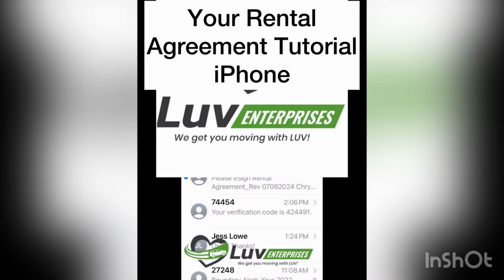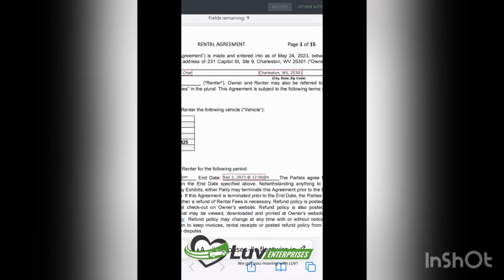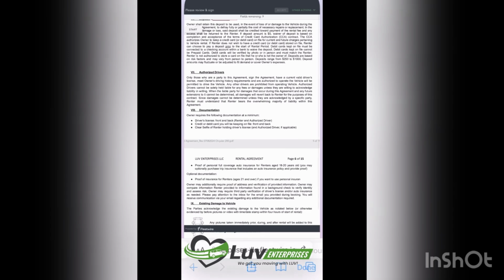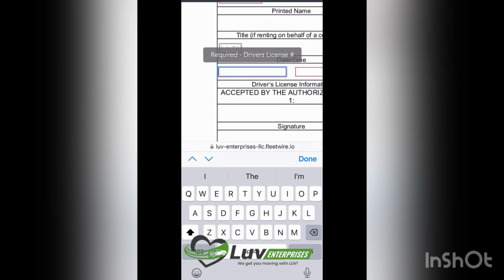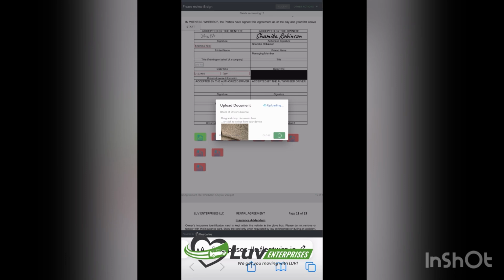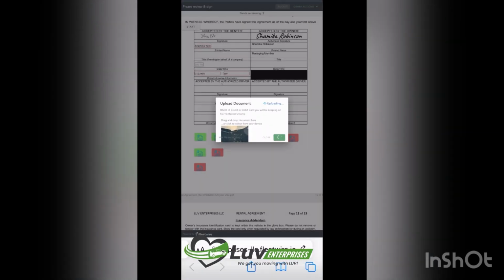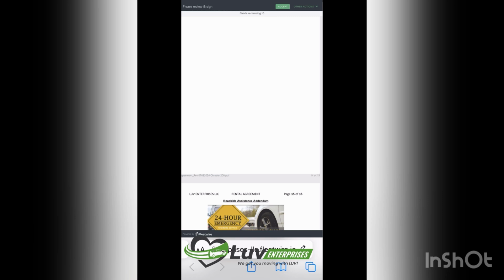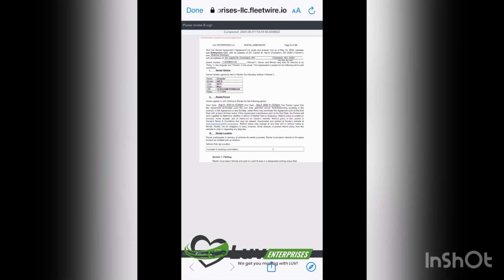Rental Agreement Tutorial for iPhone! Updated!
If you are having issues, please turn your phone sideways to see if you are missing something to complete or change to desktop view in your browser.
You can also reduce the size of your pictures if you screenshot them. Try uploading the pictures again as screenshots, this should solve your issue.
This booking was made using fleetwire software.